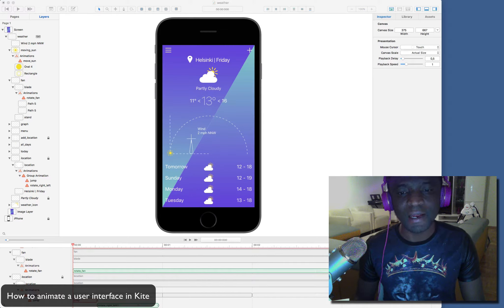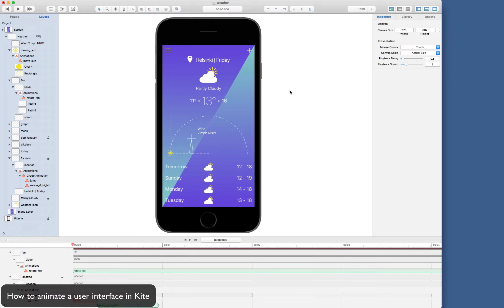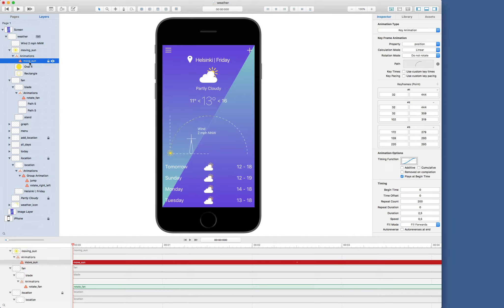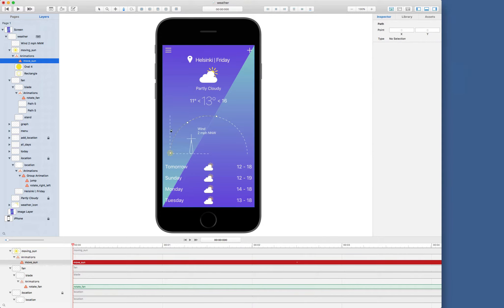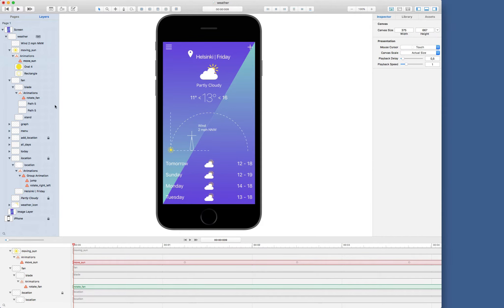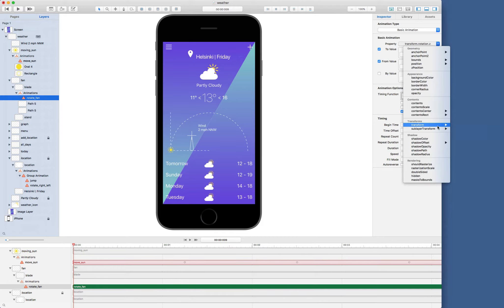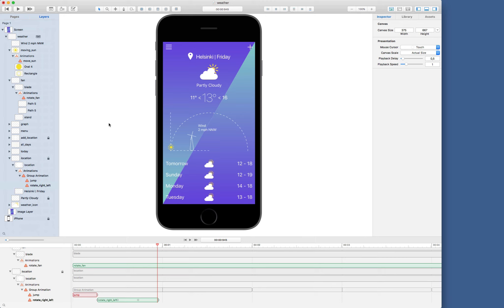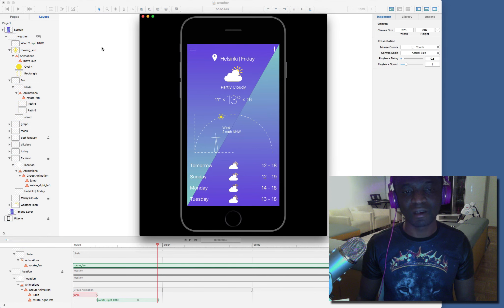How to Animate a user interface in Kite Compositor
In this Kite video,  I will show how to animate your user interface in Kite Compositor. I will also demonstrate how to create a rotation animation as well as animating on a motion path.